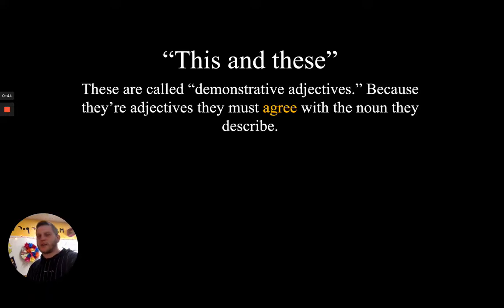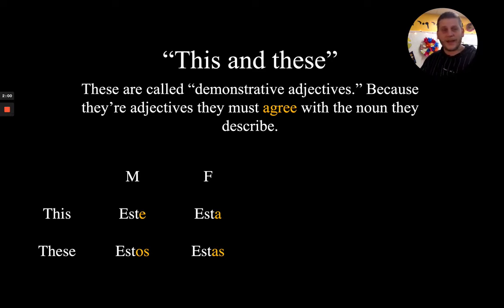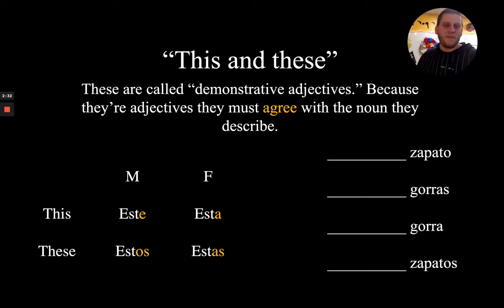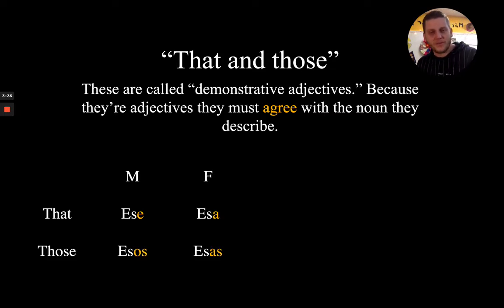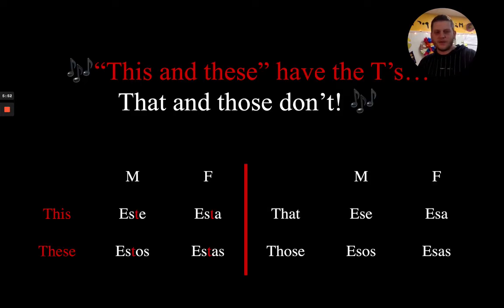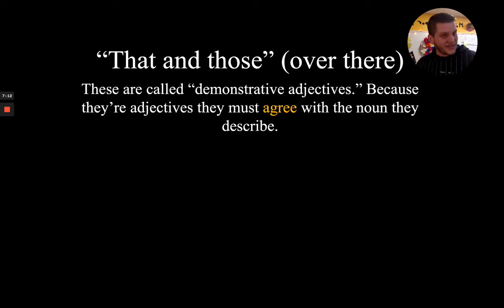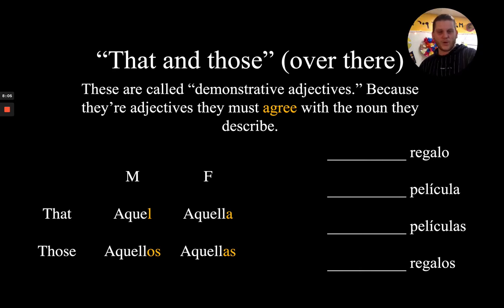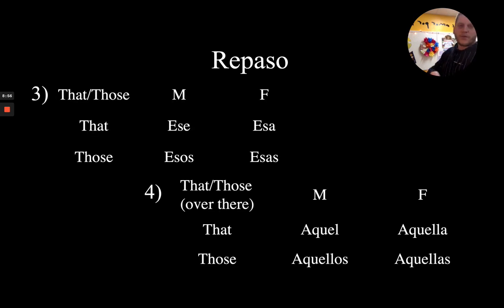This and these have the "T's"